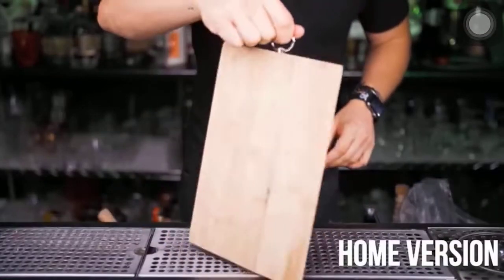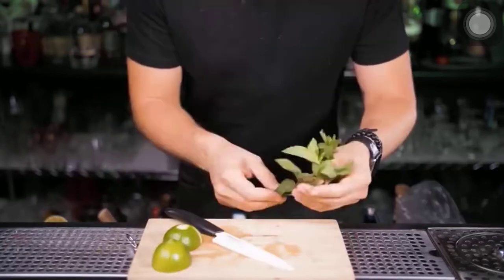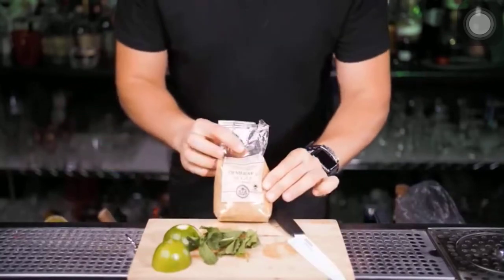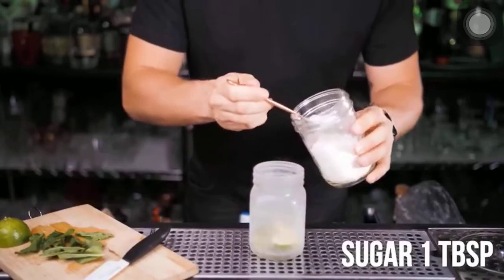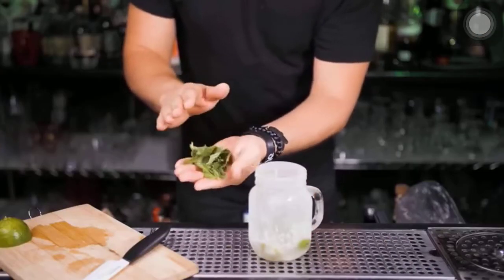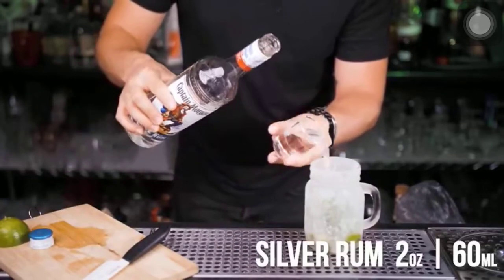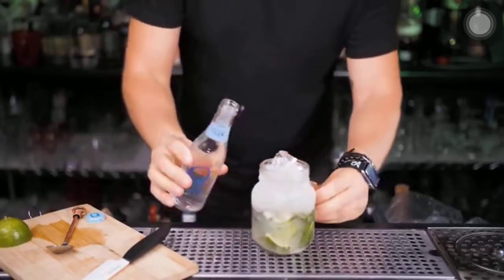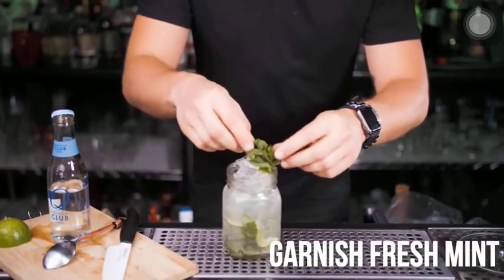Mojito Home Version